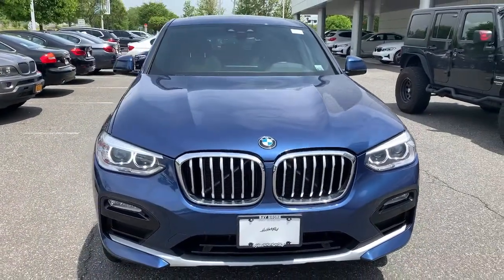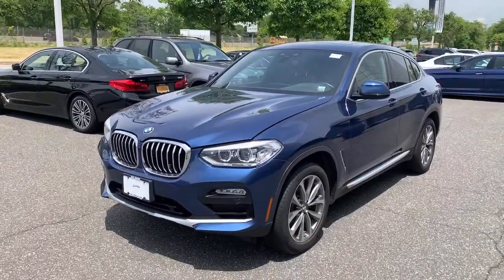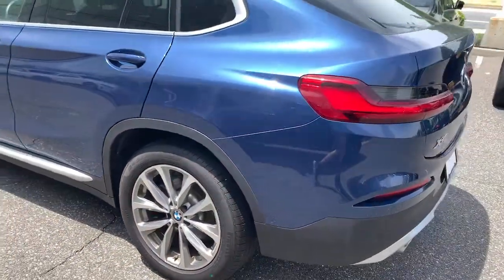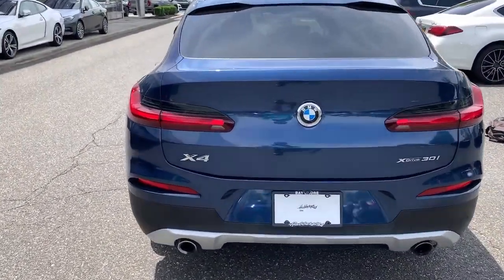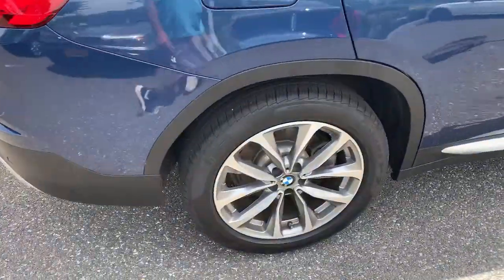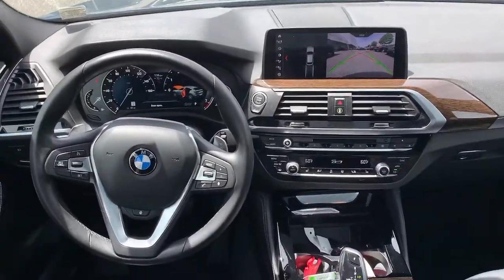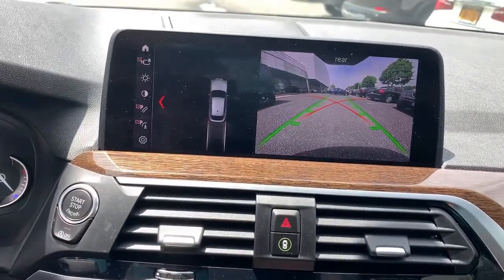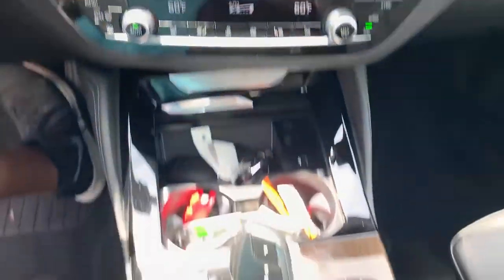2019 BMW X4 Walk-Around Huntington, Suffolk County, Nassau County, Long Island, NY SB5203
Phytonic Blue Metallic Used 2019 BMW X4 Walk-Around

Habberstad BMW
945 East Jericho Turnpike

Lavishly luxurious, this 2019 BMW X4 banished all limitations in creating every last detail. With a Intercooled Turbo Premium Unleaded I-4 2.0 L/122 engine powering this Automatic transmission, this ride is an intoxicating mix of precise machining and charm. It is stocked with these options: WHEELS: 19 X 7.5 V-SPOKE (STYLE 692) (STD), PHYTONIC BLUE METALLIC, HEATED STEERING WHEEL, HEATED FRONT SEATS, DRIVING ASSISTANCE PACKAGE -inc: Lane Departure Warning, Active Blind Spot Detection, Active Driving Assistant, Cross-Traffic Alert Rear, For vehicles equipped w/navigation, speed limit info is additionally included, CONVENIENCE PACKAGE -inc: Comfort Access Keyless Entry, Lumbar Support, SiriusXM Satellite Radio (subscription required), BLACK W/CONTRAST, VERNASCA LEATHER UPHOLSTERY -inc: Ambient Lighting, Window Grid Diversity Antenna, Wheels: 19 x 7.5 V-Spoke (Style 692), and Voice Recorder .